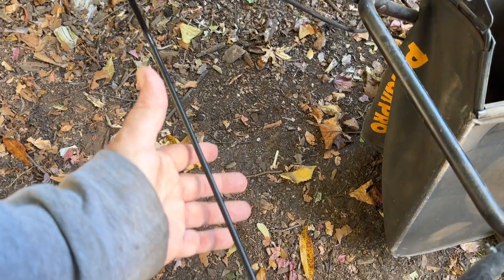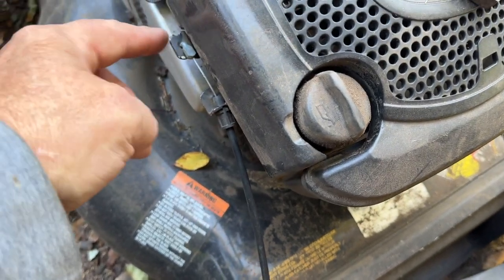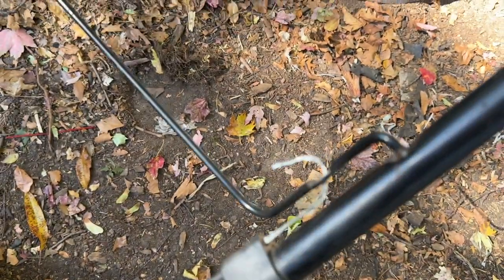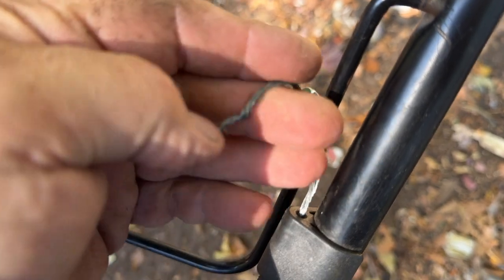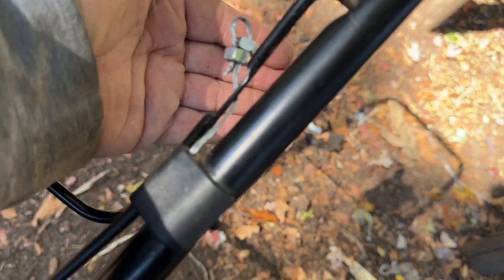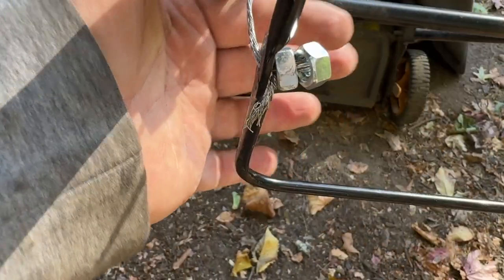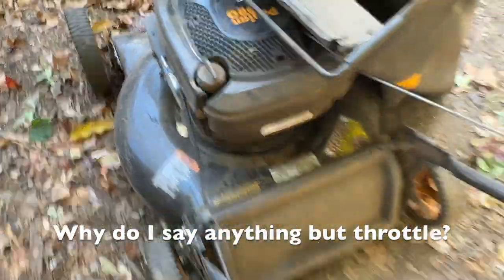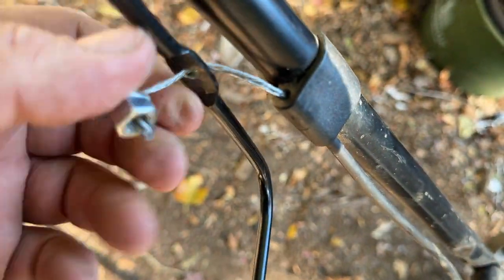youtube video #-3Vw3fmWVyw